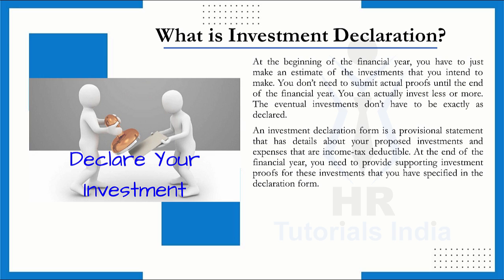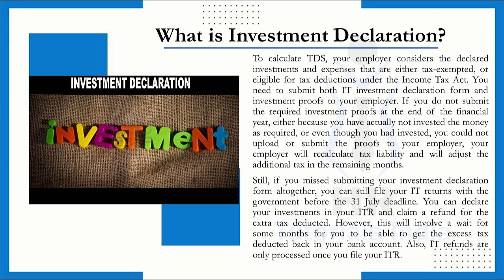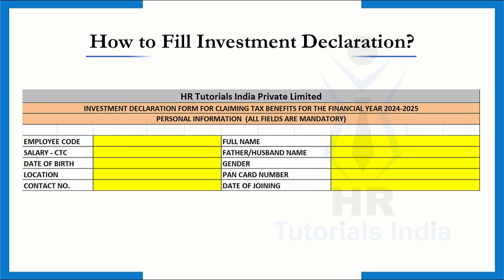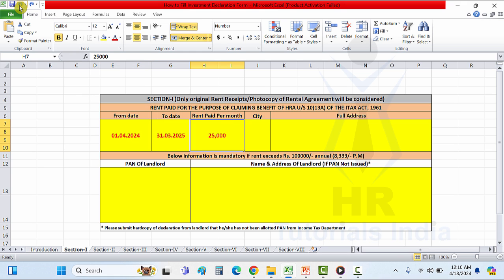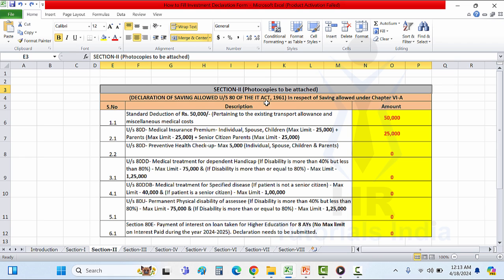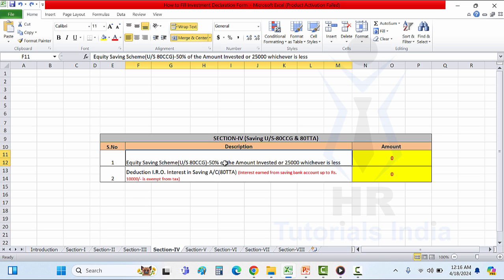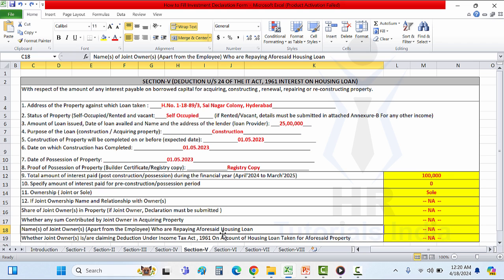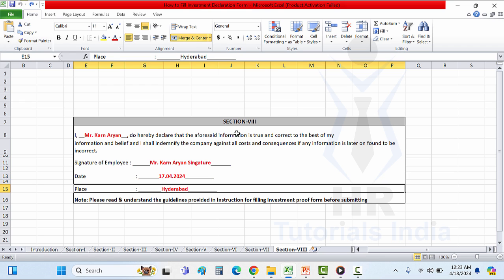How to do Investment Declaration? || Income Tax Declaration || HR Tutorials India || TDS Declaration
How to do Investment Declaration? || Income Tax Declaration || HR Tutorials India || How to Fill TDS Declaration Form? || TDS Declaration Form. Watch the video till the end to find out the full details.

What is Investment Declaration Form?
At the beginning of the financial year, you have to just make an estimate of the investments that you intend to make. You don’t need to submit actual proofs until the end of the financial year. You can actually invest less or more. The eventual investments don’t have to be exactly as declared.

An investment declaration form is a provisional statement that has details about your proposed investments and expenses that are income-tax deductible. At the end of the financial year, you need to provide supporting investment proofs for these investments that you have specified in the declaration form.

Employers ask for this information because they want to calculate your final taxable income (after deducting the tax saved through Section 80C investments, house rent allowance, home loan & medical bills). Based on this information, they can cut a constant amount of TDS (tax deducted at source) every month.

To calculate TDS, your employer considers the declared investments & expenses that are either tax-exempted or eligible for tax deductions under the Income Tax Act. You need to submit both IT investment declaration form and investment proofs to your employer. If you do not submit the required investment proofs at the end of the financial year, either because you have actually not invested the money as required, or even though you had invested, you could not upload or submit the proofs to your employer, your employer will recalculate tax liability and will adjust the additional tax in the remaining months.

Still, if you missed submitting your investment declaration form altogether, you can still file your IT returns with the government before the 31 July deadline. You can declare your investments in your ITR & claim a refund for the extra tax deducted. However, this will involve a wait for some months for you to be able to get the excess tax deducted back in your bank account. Also, IT refunds are only processed once you file your ITR.

How To Do Investment Declaration?
Income Tax Declaration
HR Tutorials India
How to Fill Investment Declaration Form?
TDS Declaration Form
What is Investment Declaration?
What is TDS Declaration?
What is TDS Declaration Form?
How to Fill Investment Declaration Form 2024-25?
How to Fill Investment Proof Submission Form?
How to Fill Investment Proof?
How to Fill up Investment Declaration Form?
How to Save Maximum Income Tax?
How to Save Maximum Income Tax 2024-25?
Tax Exemptions
Limitations on Salary
How to Exempt from Tax?
How to Exempt from Taxes?
Tax Exemptions on Salary
Income Tax Proof Submission
How to Submit Income Tax Proofs?
What are the Tax Exemptions on Salary?
Income Tax Savings Declaration Form
How to Fill Income Tax Savings Declaration Form?
How to Save Income Tax?
How to Claim Tax Benefit?